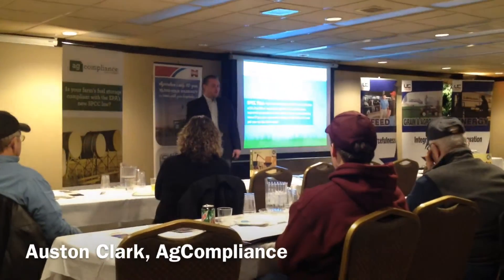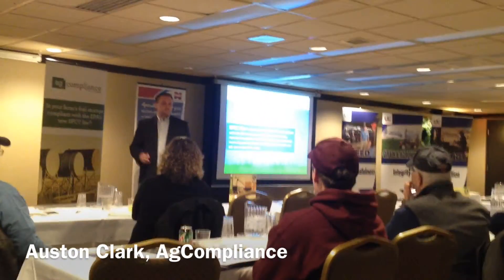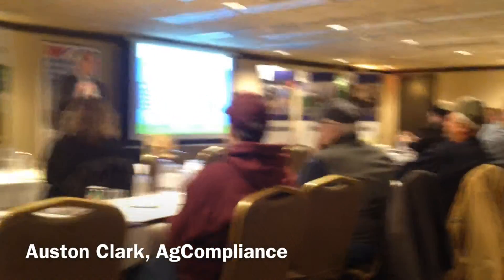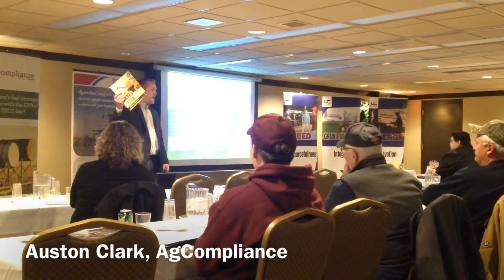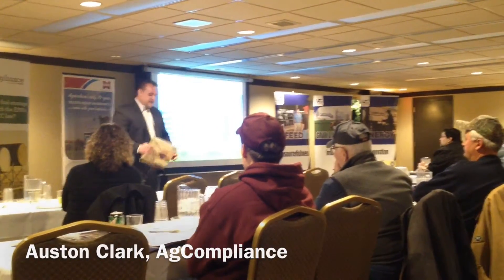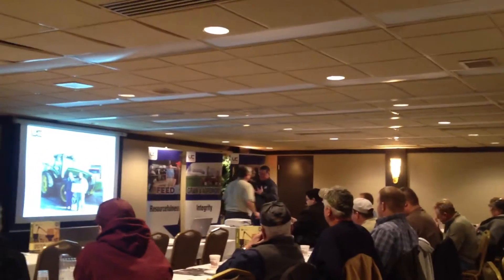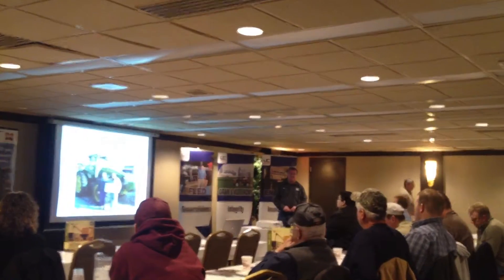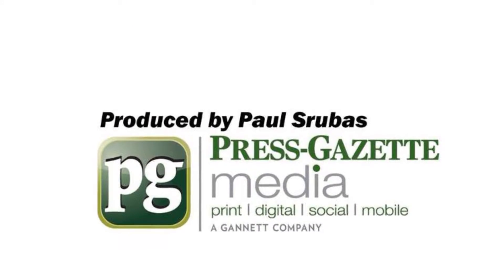Farmers learn about fuel storage requirements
United Cooperative is holding seminars around the state this week to educate farmers on new federal requirements for safe storage of oil products. (Feb. 11, 2014)